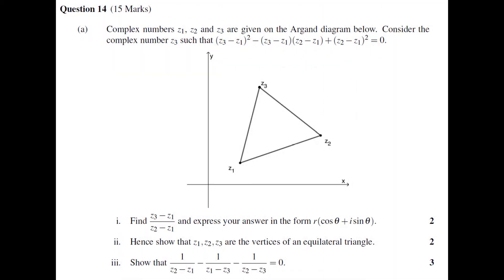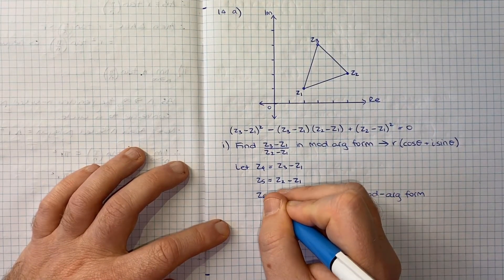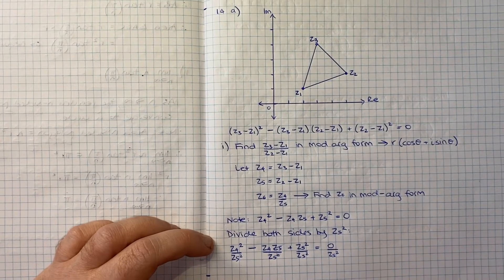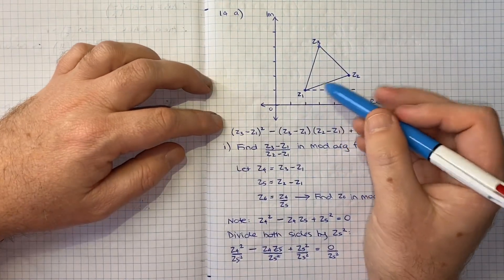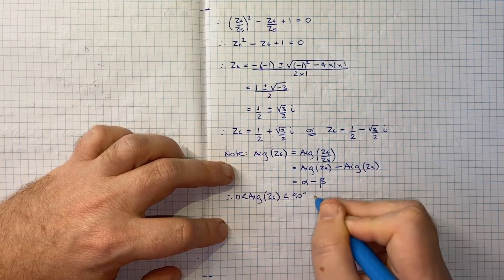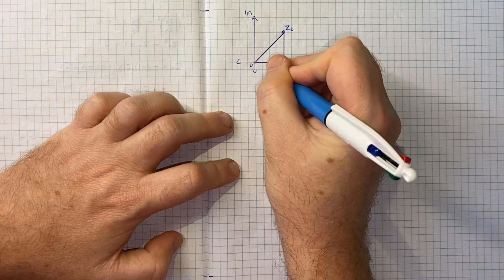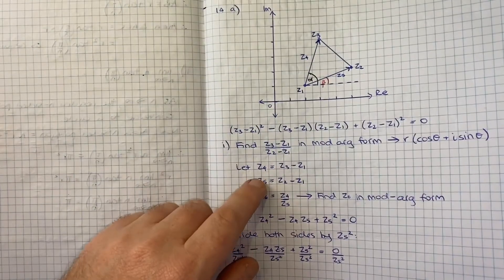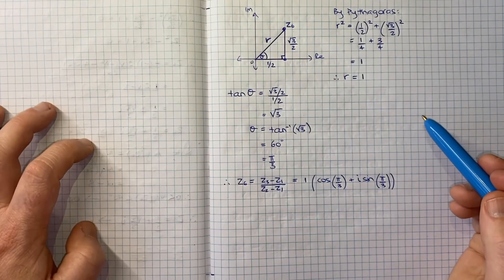How to answer Q14 a) i) of the 2020 James Ruse Extension 2 trial exam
This is question 14 a) i) of the 2020 James Ruse Extension 2 trial exam, which asks us to find the mod-arg form of a ratio of complex numbers.